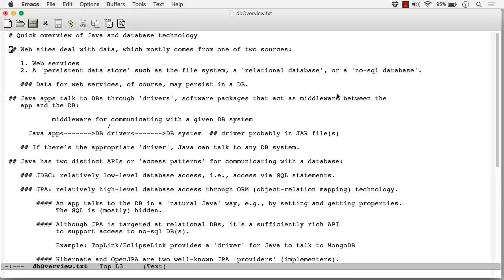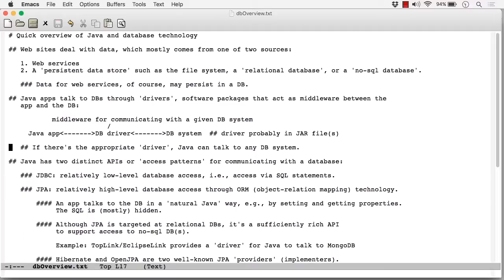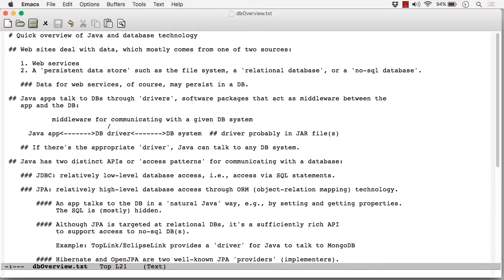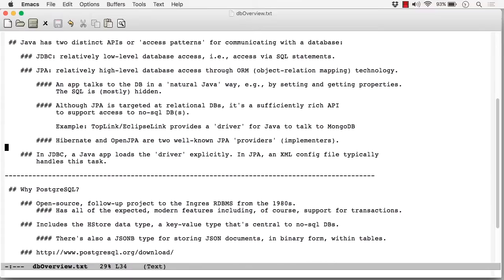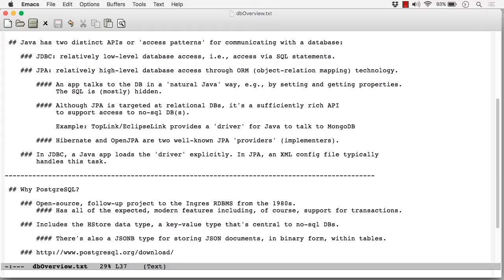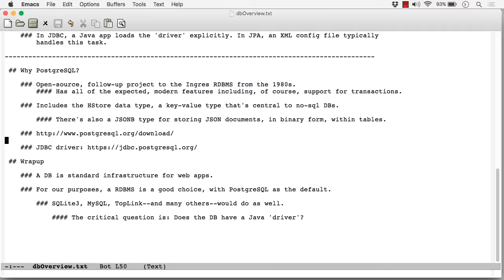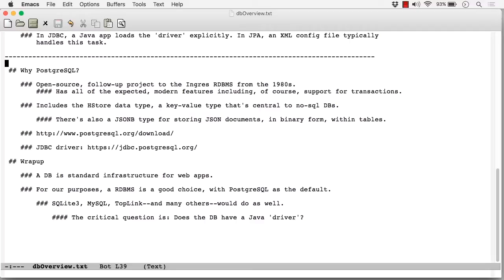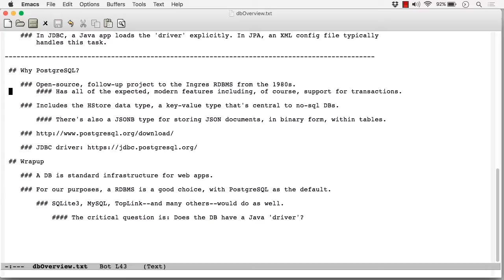10 The Database Piece 1